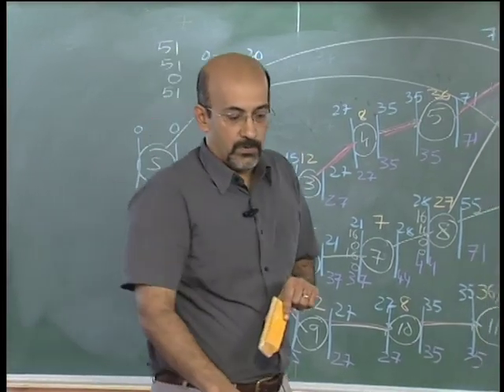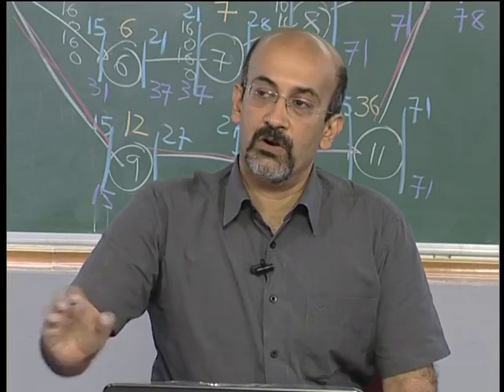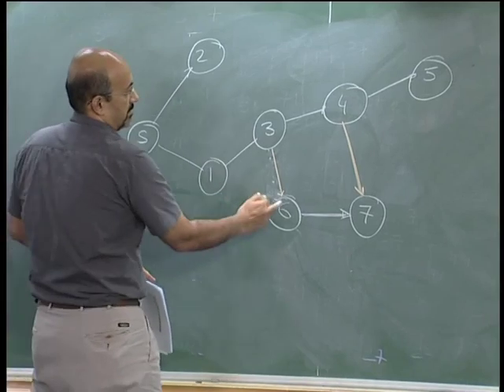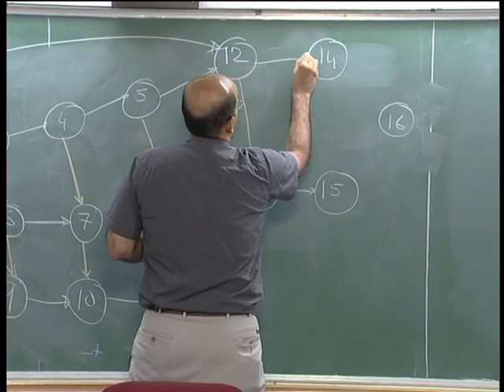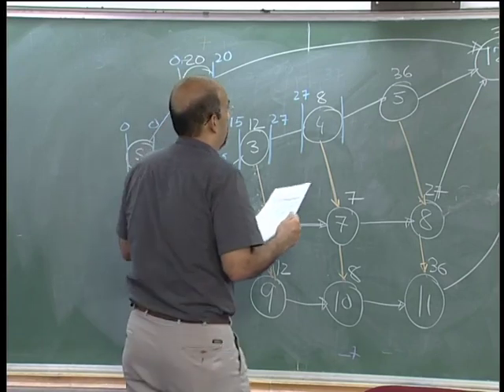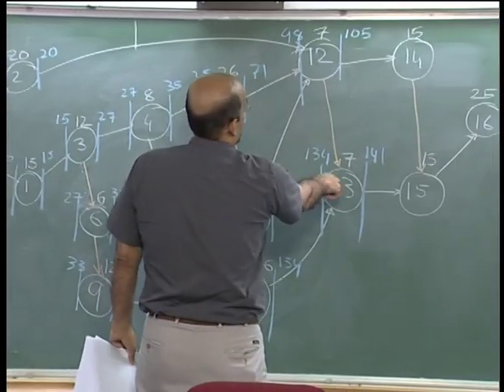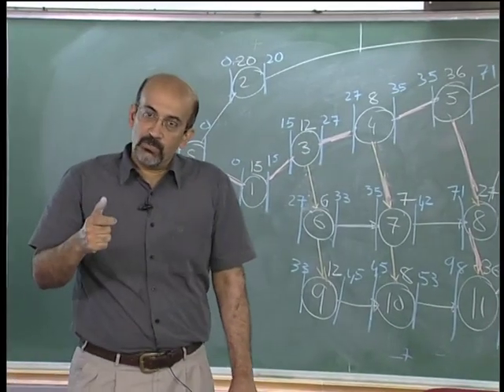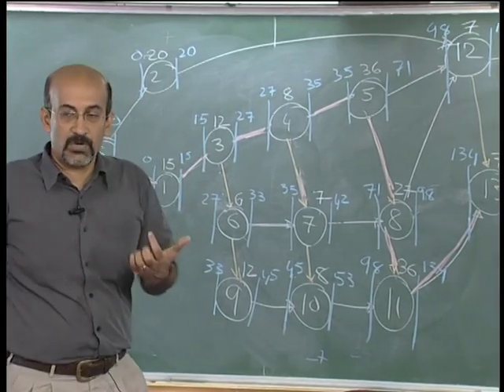Two Span Bridge Resource Constraints in Network Logic